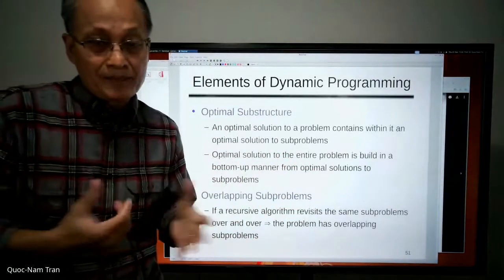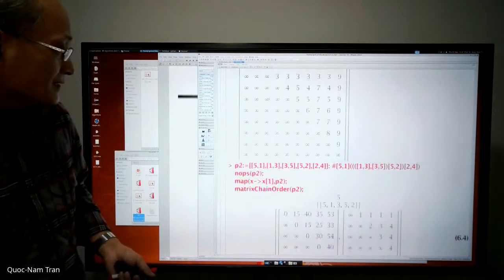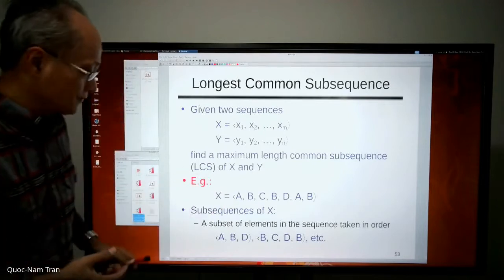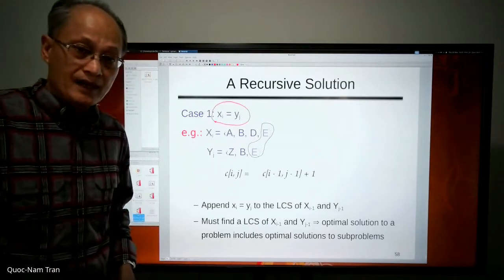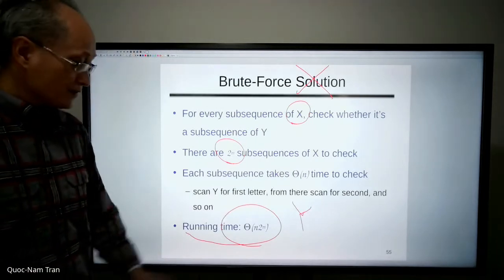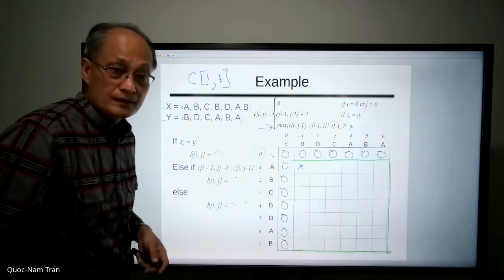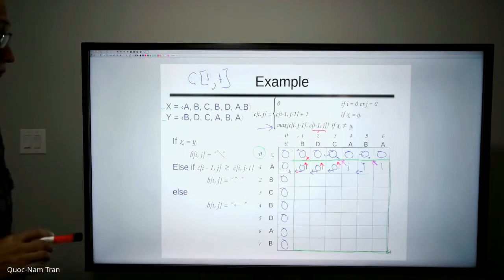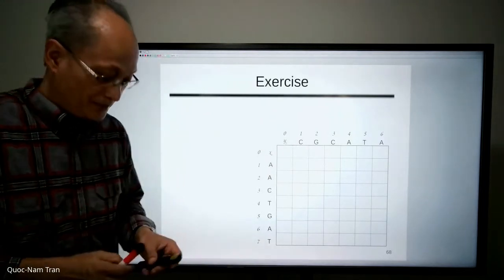Algorithms 2022 11 03